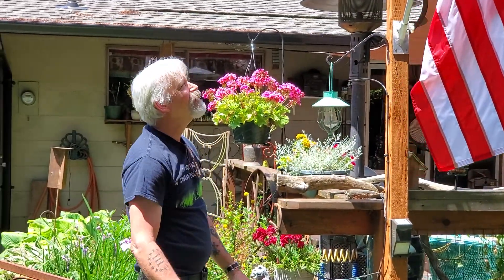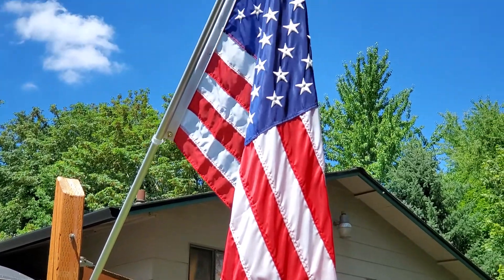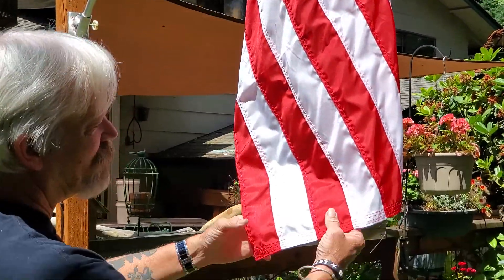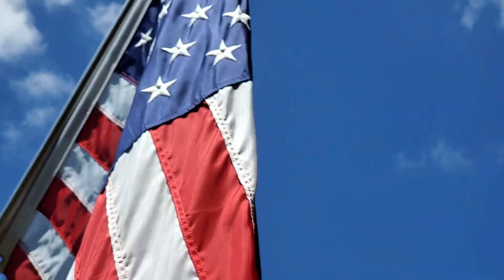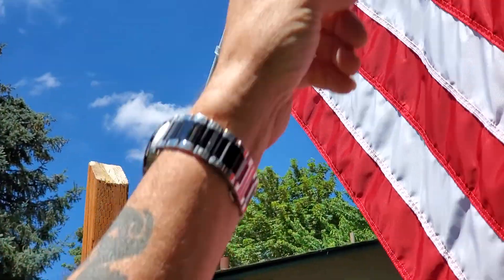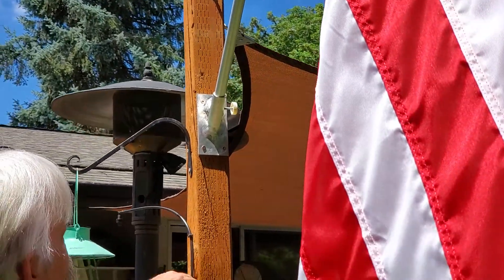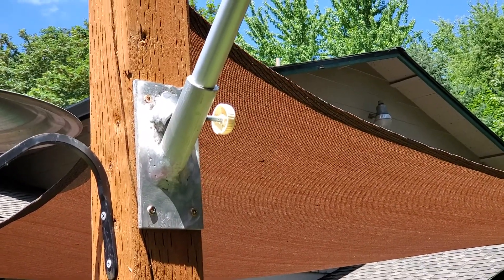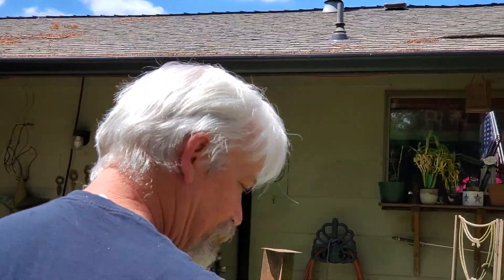Switching the American Flags: I love this Man.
We decided the better quality flag should go in the backyard where it can be protected from any theft or vandalism.